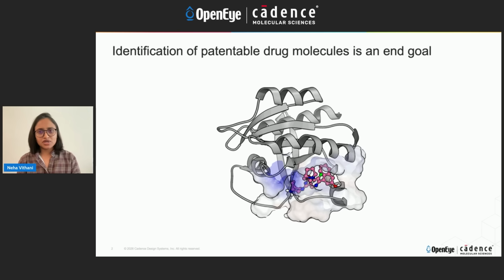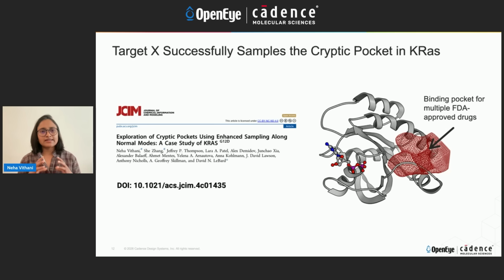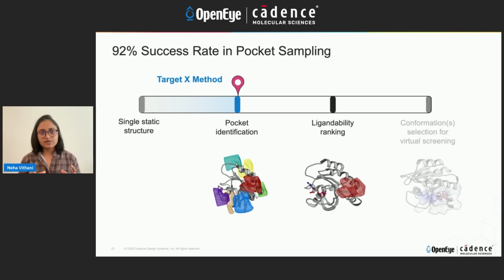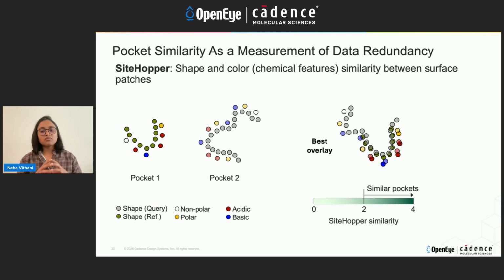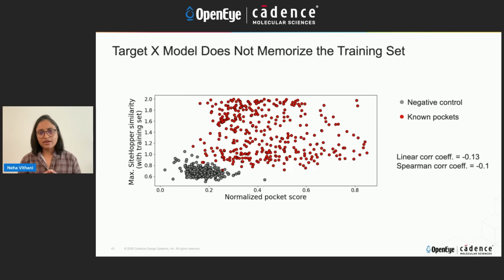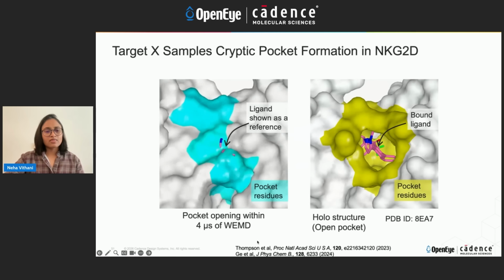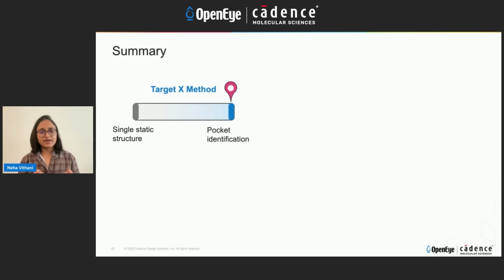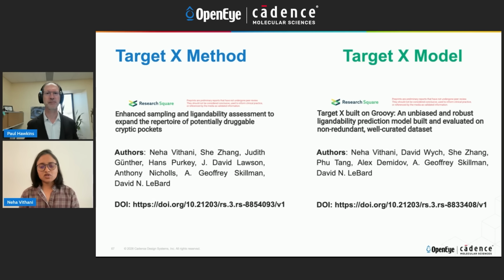Target X: An Unobstructed View of Pockets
May 28, 2026 by Neha Vithani, Ph.D.

Abstract:
Understanding how and where small molecules bind to protein pockets provides vital information for efficient design and establishing a defensible IP position. Having a complete picture of protein-ligand binding requires going beyond static structures, in which key pockets may not be apparent. In this webinar, we introduce Target X, a method that combines enhanced sampling with data-driven modeling to provide a more complete view of protein pocket landscapes from a single apo structure.

Target X enables:
- Identification of both known and previously unobserved binding sites
- Reliable assessment of ligandability
- Generation of conformations suitable for virtual screening

The approach demonstrates strong performance across diverse systems, along with improved robustness through the use of carefully curated, non-redundant training data. We will highlight applications in systems such as KRas and NKG2D and discuss how Target X supports structure-based drug design from early target understanding through screening. Seeing where molecules can bind is no longer limited by static structures; with Target X, a more complete pocket landscape is within reach.

Timestamps:
[00:00] - Introduction and Speaker Overview
[01:13] - Competitive Advantage in Patentable Drug Discovery
[02:59] - Target X Method: Using MD Simulations to Identify Cryptic Pockets
[05:37] - ENCORE Dataset: Benchmarking Pocket Prediction Across Diverse Proteins
[08:11] - Ligandability Prediction and the Bias Problem in Existing ML Models
[11:53] - GROOVY Dataset: Non-Redundant Training Data via SiteHopper Similarity
[16:13] - Validating TargetX on Unexplored Target NKG2D
[19:10] - Selecting Pocket Conformations to Improve Virtual Screening Success
[22:24] - Summary and Work-in-progress
[23:22] - Q&A on Xenon Probes, Standalone Ligandability Model, and Weighted Ensemble MD